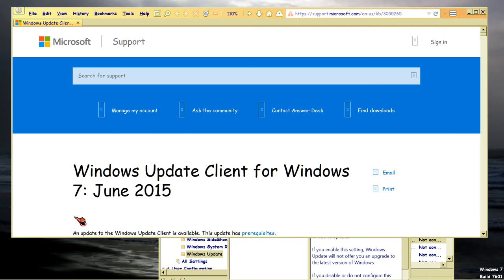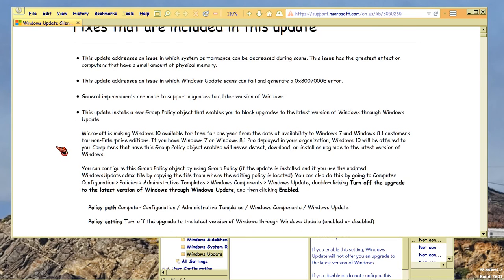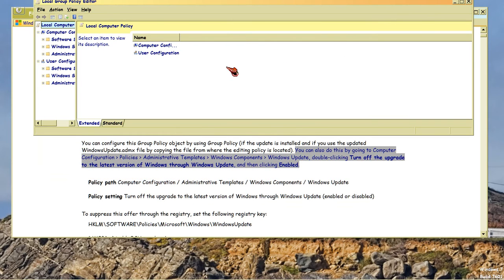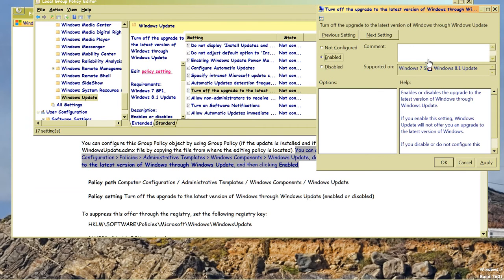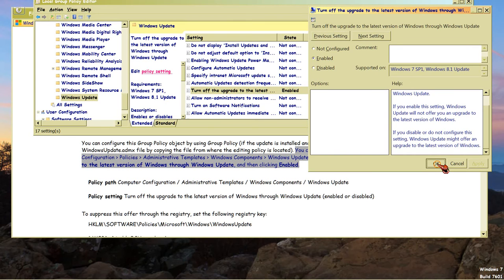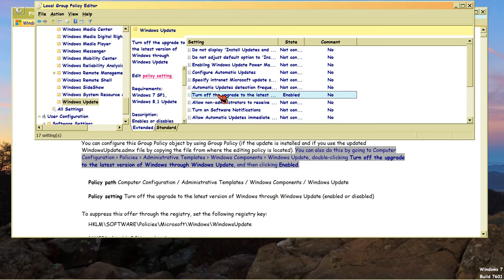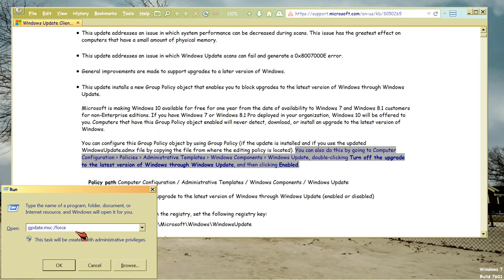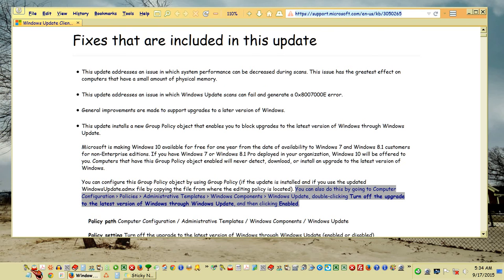NEWS! MSFT KB update allows you to Stop Win10 downloads!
CHECK YOUR WINDOWS UPDATES or use the link to download this.  It just came in my Win7 updates today, but applies also to Win8.1. If you're having trouble getting Win updates because that horrid Win10 thingy keeps trying to download, then you will LOVE this . Download it and run it, and finally your machine's update problems will hopefully be solved.

Video shows how to 'obey' the official instructions: its easy-to-remember alias name is . I do the instructions live onscreen.

So you don't need to watch the video unless you don't already understand how to use gpedit.msc.

If you have questions, you can post them either in (really helpful folks there), or in my own forum (which gets little traffic, it's contemplative), . If you don't want to join but need to post you can either post ) or here (where your post stays hidden, only I will see it

YAYAYAYAY!